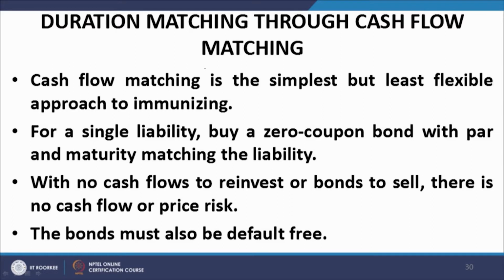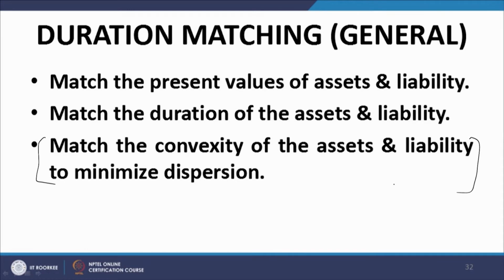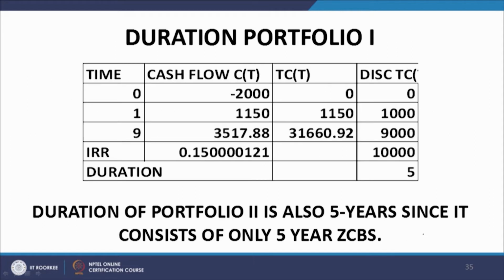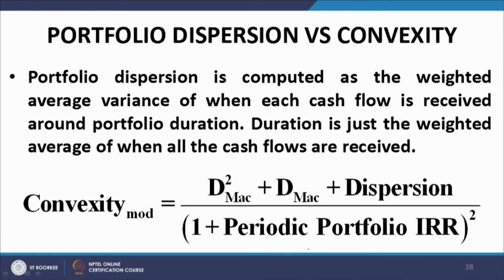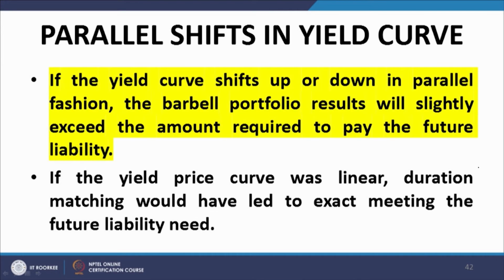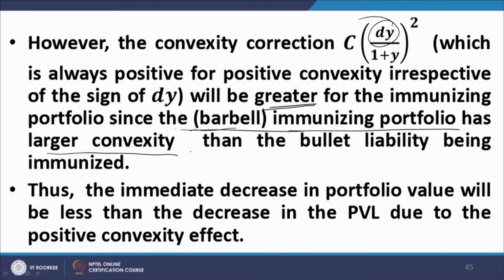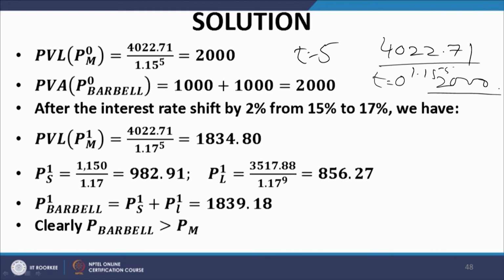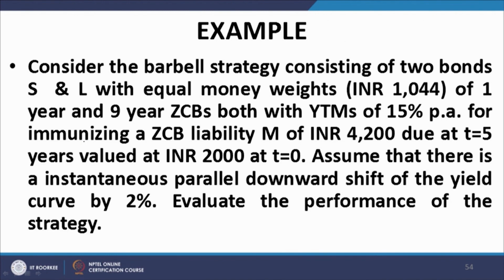Lecture 26: The Barbell Strategy - 1